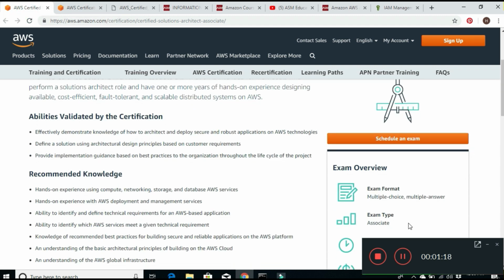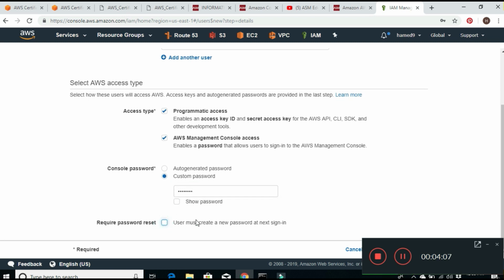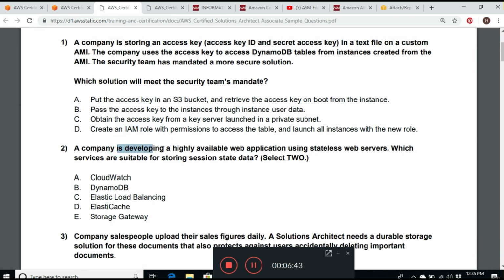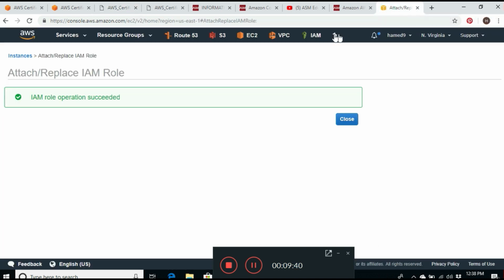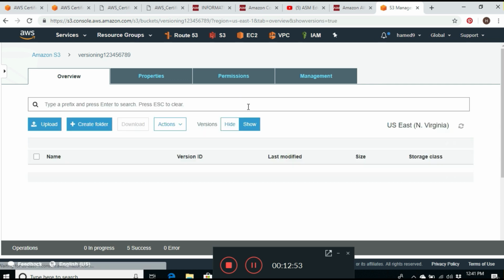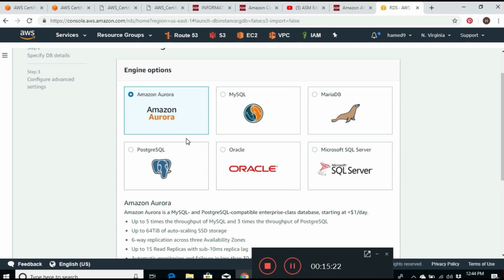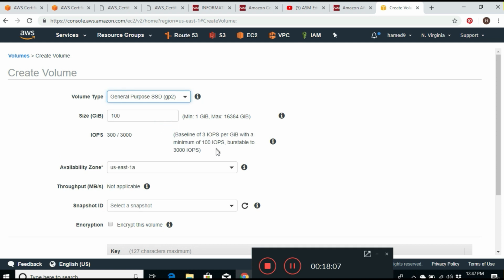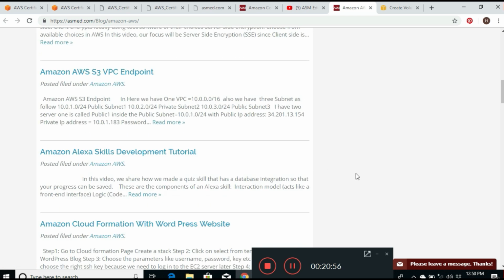Amazon Solution Architecture Associate Practice Exam Part 1 - 2019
This Amazon Solution Architecture Associate Sample Exam Question Tutorial Video will help you prepare for your Amazon AWS Exam; for more info please check our

Watch multiple videos to prepare you for your Amazon AWS Solution Architecture Exam

c.        Amazon AWS -Security Group and Network ACL (NACL)| AWS Solution Architect Training

d.       Amazon AWS Route 53 with Simple Route Policy | AWS Solution Architect Training

In This Video ASM Educational Center; will cover Amazon AWS  Network Load Balancing.

This Amazon Solution Architecture Associate Sample Exam Question   Tutorial Video is brought in to you by ASM Educational Center (ASM) . The video is intended to help you better learn various Amazon VPC and EC2 topics. ASM is located in the Greater Washington DC Metropolitan Area in USA. We will be celebrating our 24 years in business soon. We are a family-owned and operated business. We deliver training (Cisco and other topics) locally, throughout USA and around the world.